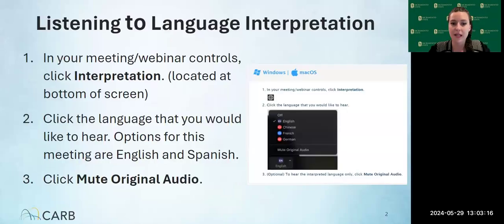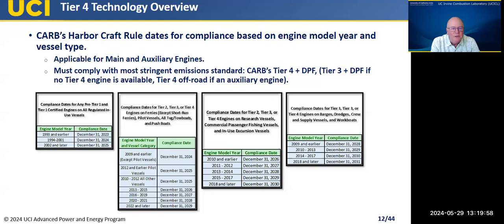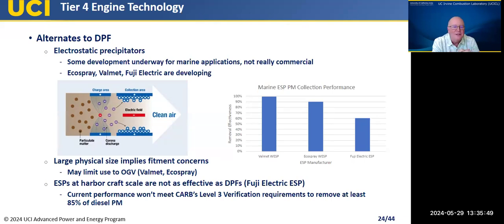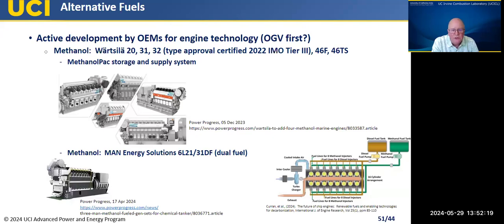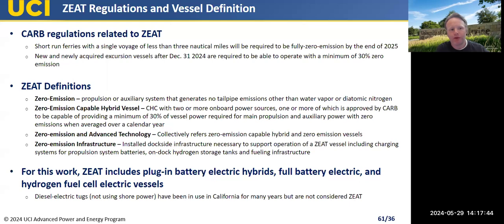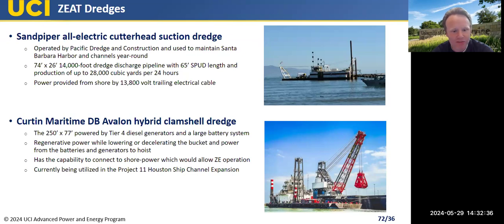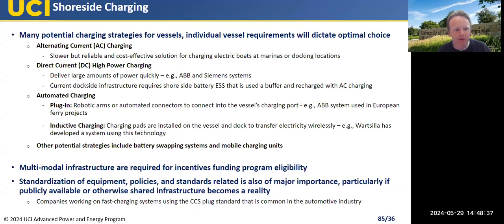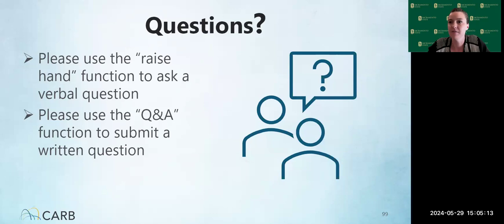Commercial Harbor Craft Regulation Technical Working Group (TWG) Workshop #2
Assessment of cleaner combustion and zero-emission technologies for harbor craft including Tier 4 engines, exhaust aftertreatment, alternative fuels, and ZEAT projects. It also held a panel amongst industry members involved in zero-emission projects